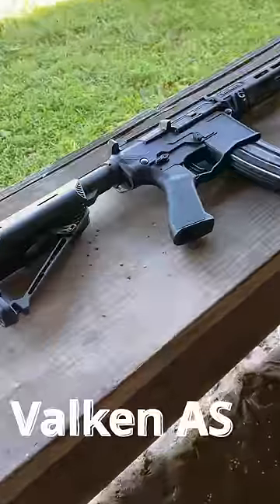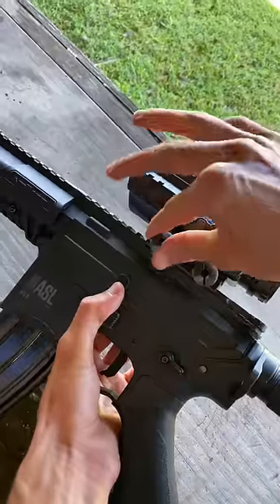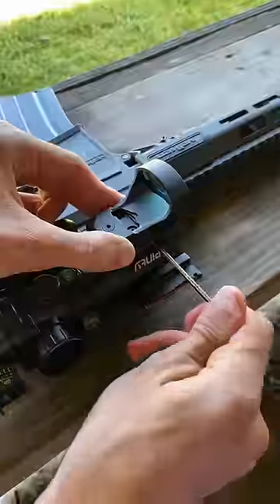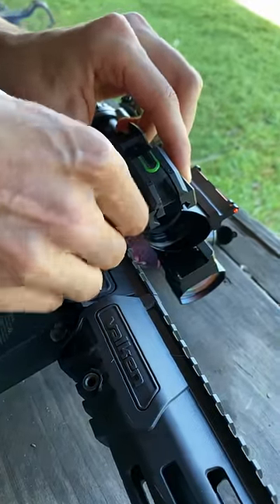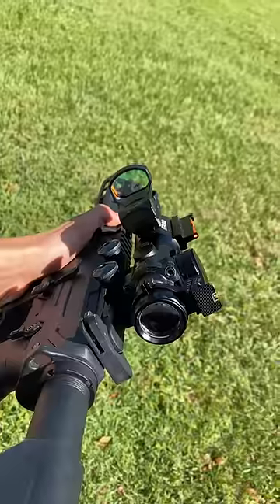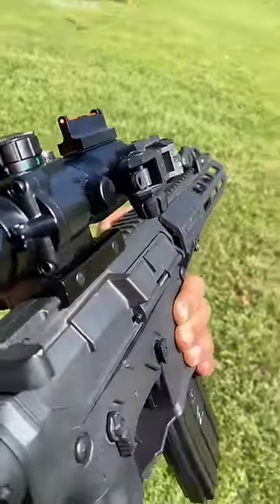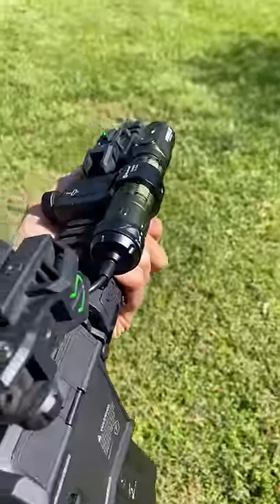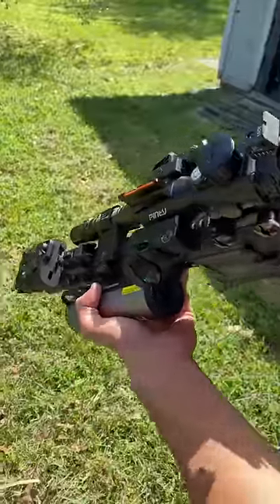How Should You Set Up Your Airsoft Rifles?